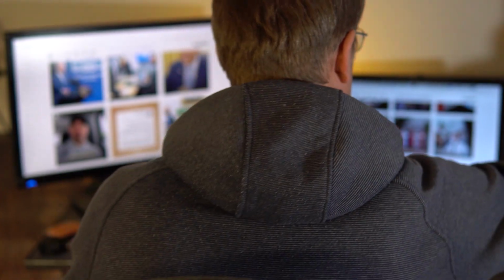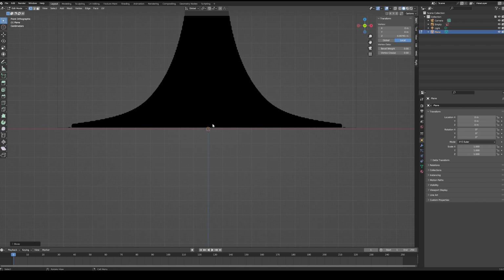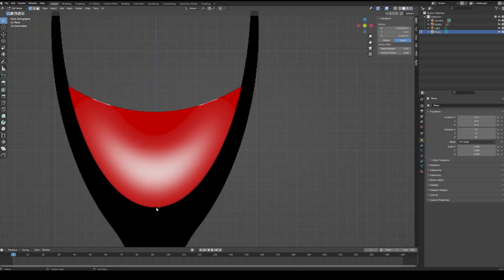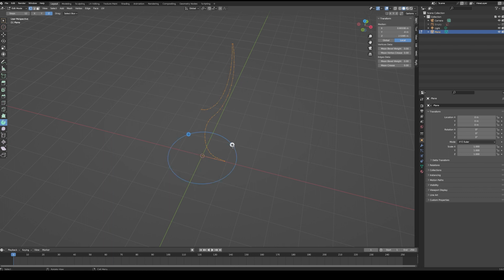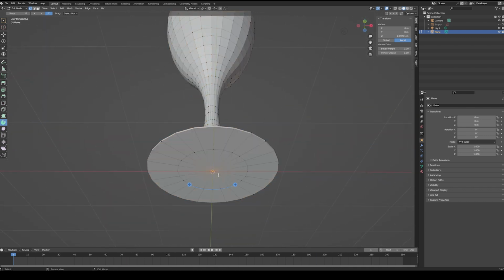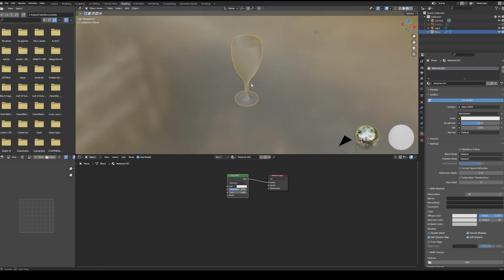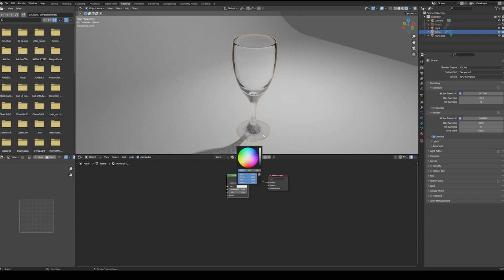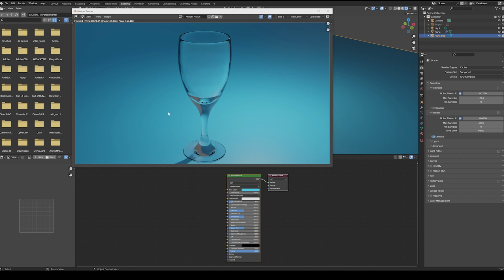Create a 3D Wine Glass in Blender Using Trace and Spin Technique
Learn how to make a virtual wine glass in Blender, perfect for small YouTubers who can't afford real wine glasses! Using the trace and spin technique, you'll be able to create a 3D model of a wine glass with ease.